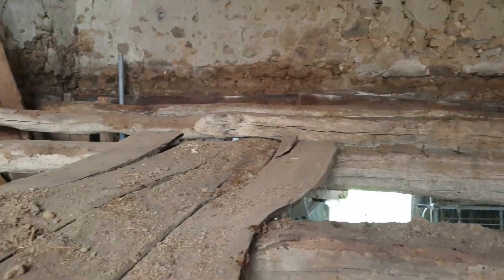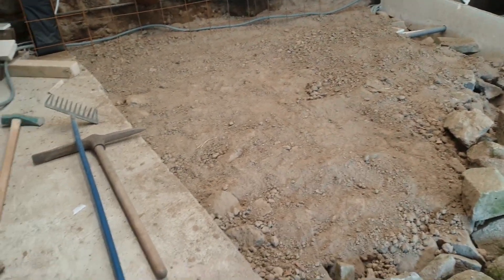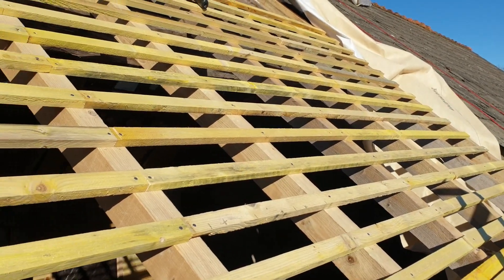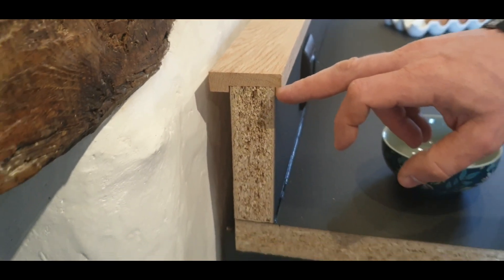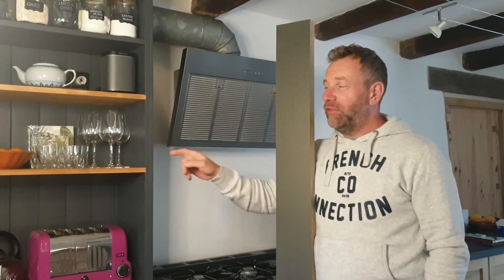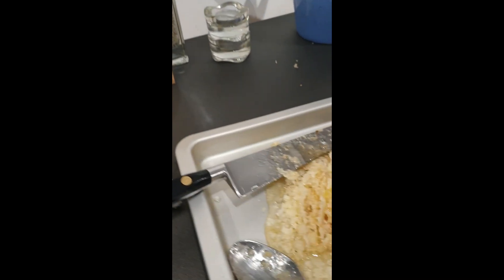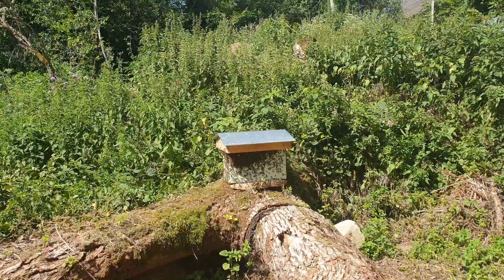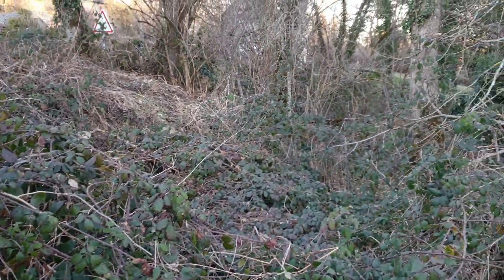We're Back! Notes From Le Chassaing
It's been a big break since our last vlog. Life got busy again. Sorry to disappoint anyone who was anticipating a video sooner.
Thank you for your support it makes us smile when a new person joins us on the journey.

Here's the about us information... Nicola and Simon decide to relocate to France and renovate an old farmhouse. It's a completely new challenge as they attempt to DIY the whole property. notesfromlechassaing It's a journey of ups and downs following the life of an imaginative couple seeking a new life in the summer sunshine of rural France. Amazed by their new-found skills they go from strength to strength exploring building techniques, veg growing, delicious new food, learning a new language, interior design, home building and many adventures along the way.